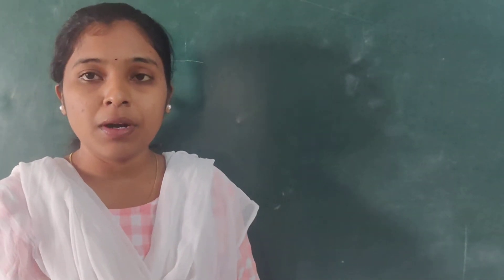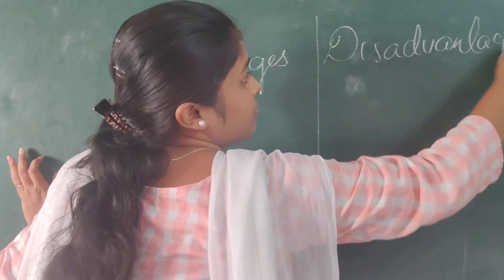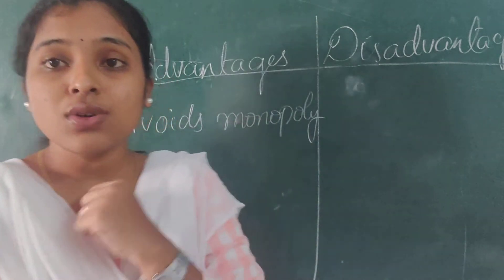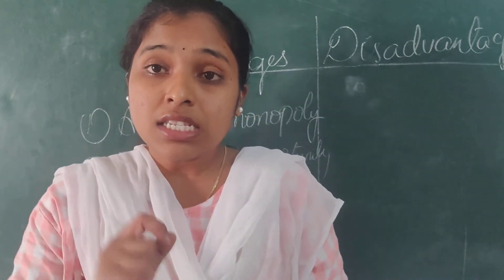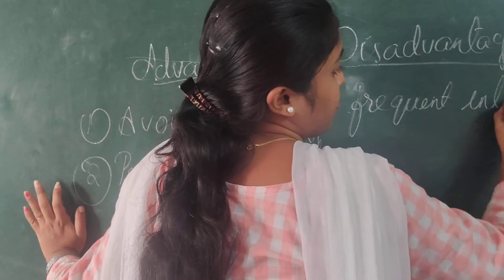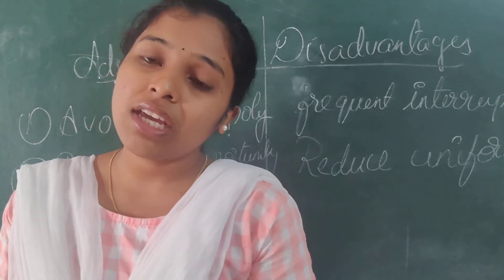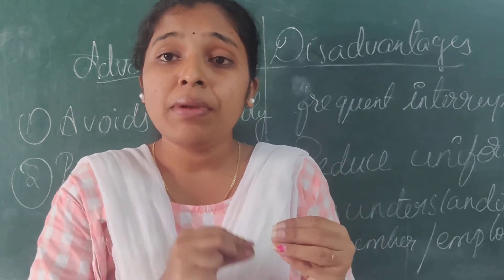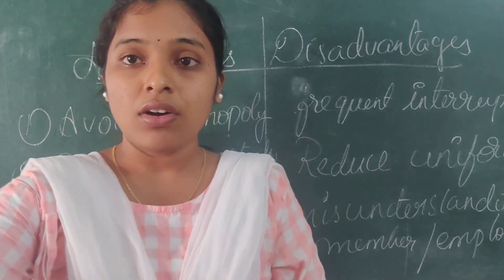2nd BBA ( Human resource management)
advantages and disadvantages of job rotation